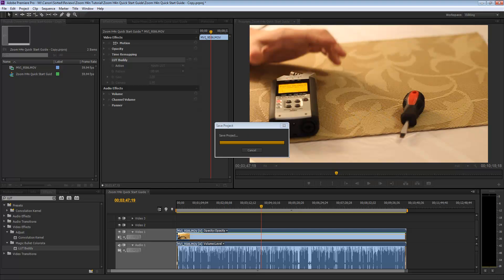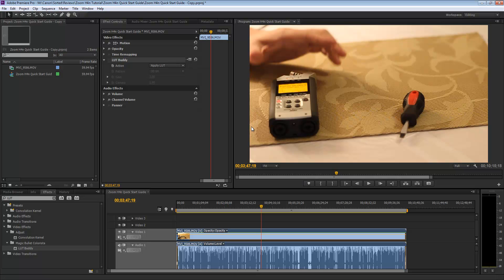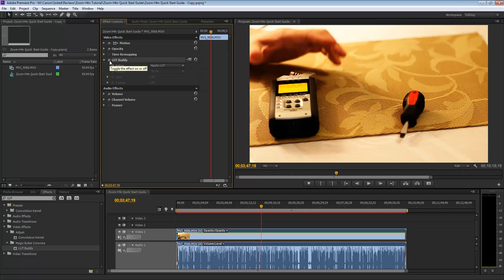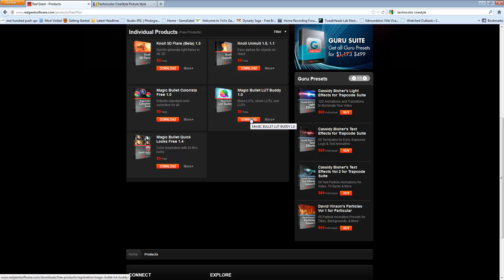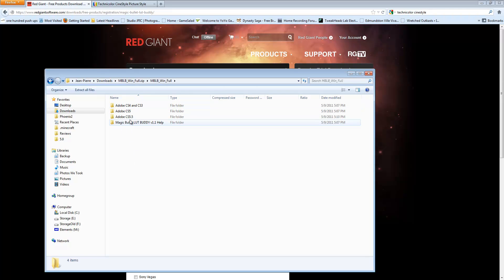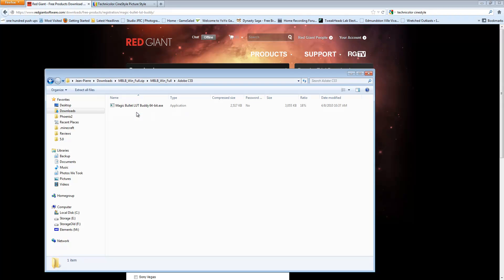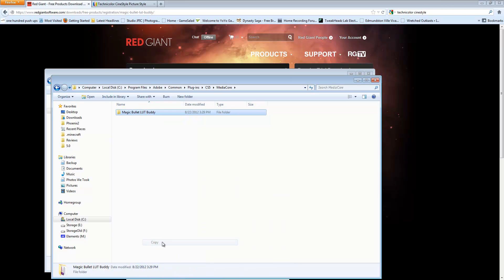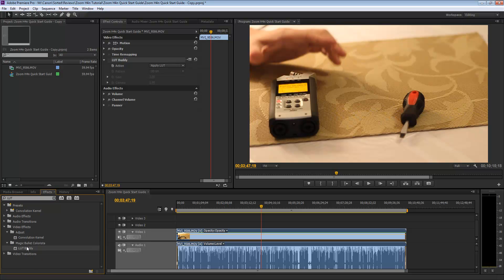Install LUT buddy for Adobe Premiere Pro and After Effects CS6 and CC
In this video, I show how to install the Red Giant Software Magic Bullet LUT Buddy effect for Adobe Premiere Pro and After Effects CS6.  The installer only gives you options for CS3, CS4, CS5, and CS5.5, but by moving folders around, you can get it working with CS6 in a few seconds.

For Adobe Premiere Pro and After Effects CC, follow the same procedure, except copy the files to the 7.0 folder which is located at c:/Program Files/Adobe/Comon/Plug-ins/7.0/MediaCore/

This shows the folder structure using Windows 7 defaults.  For Mac users, you can do a similar thing by going to the default folder where your Adobe files are installed.

On a Mac, you should be able to move the files from:

/Library/Application Support/Adobe/Common/Plug-Ins/­CS5/MediaCore/Magic Bullet LUT Buddy

to the following location:

/Library/Application Support/Adobe/Common/Plug-Ins/­CS6/MediaCore/Magic Bullet LUT Buddy